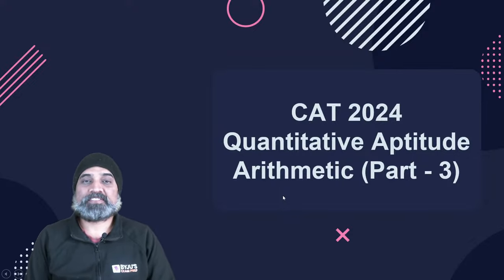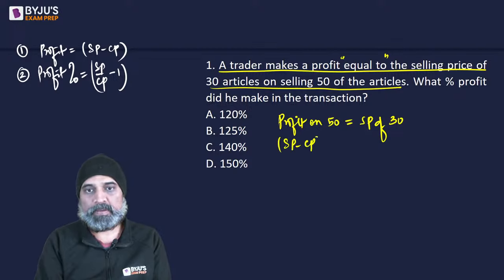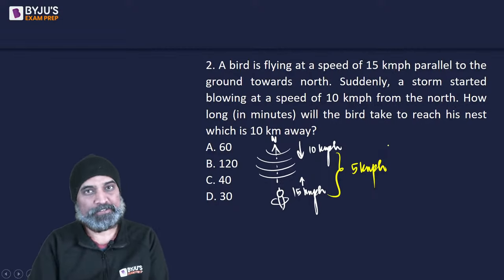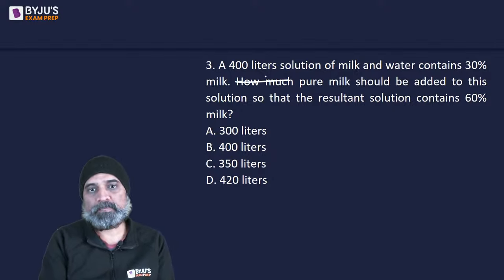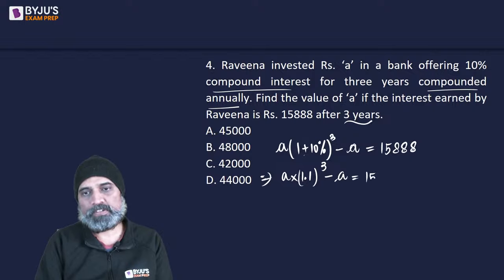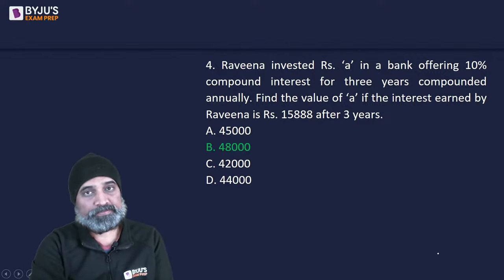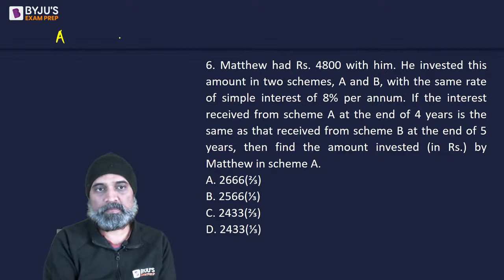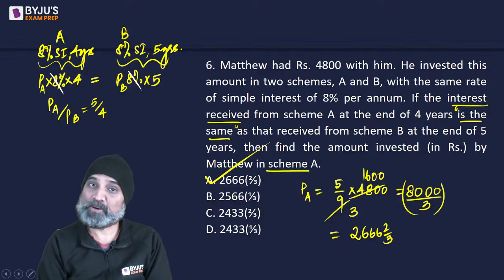CAT 2024 | CAT Quantitative Aptitude | Arithmetic (Part 3) | BYJU'S CAT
Welcome to India's best CAT 2024 YT channel. Ace CAT 2024, Crack IIMs, become an IIM Alum and Crack the best IIM Placements. Score 99%ile in DILR and study from serial 99%ilers. Get any query related to CAT 2024 be it the CAT 2024 syllabus, CAT 2024 study plan, DILR strategy, expected CAT 2024 cutoffs etc answered in a one on one counseling session

In this series, we delve deep into Arithmetic, Part 3 of our comprehensive CAT 2024 Quantitative Aptitude syllabus. Whether you're a CAT aspirant or someone seeking to strengthen your arithmetic skills, you're in the right place!

At Byjus Exam Prep, we believe in breaking down complex mathematical concepts into manageable, easy-to-understand lessons. From basic fundamentals to advanced problem-solving techniques, we're here to guide you every step of the way.

Join us in this arithmetic adventure where we cover topics like percentages, profit and loss, ratio and proportion, time and work, and much more. Our goal is to equip you with the tools and strategies necessary to tackle these concepts with confidence and precision.

Prepare to excel in CAT 2024 as we unravel the mysteries of arithmetic through practical examples, shortcut methods, and problem-solving approaches. Be part of our learning community and witness your quantitative aptitude skills soar!

Let's together pave the way to your success in CAT 2024 Quantitative Aptitude!
👉 Complete CAT 2024 Comprehensive Course [Limited Seats Available!]